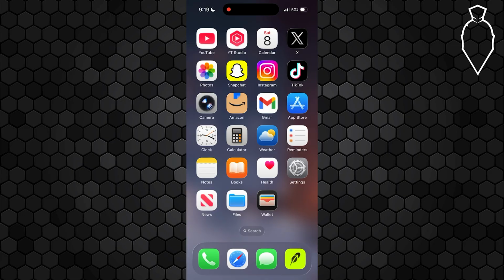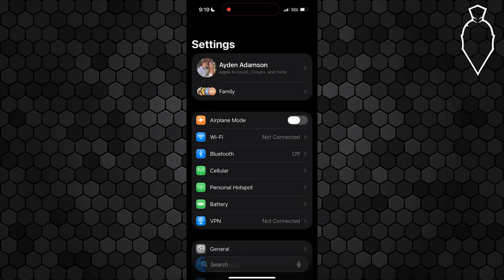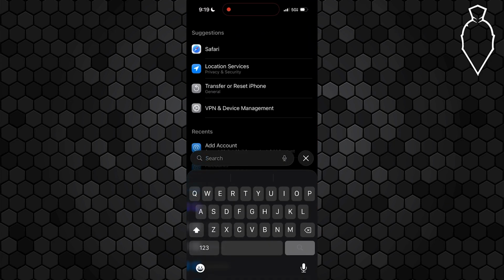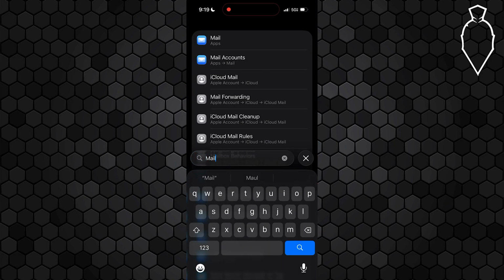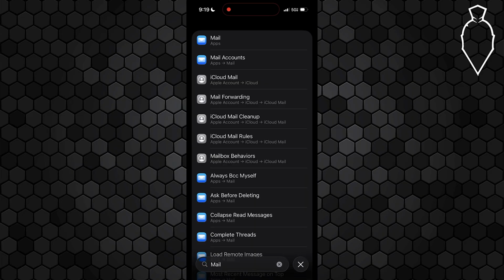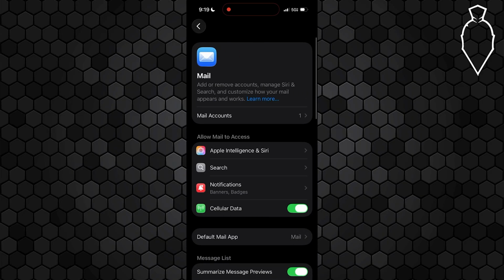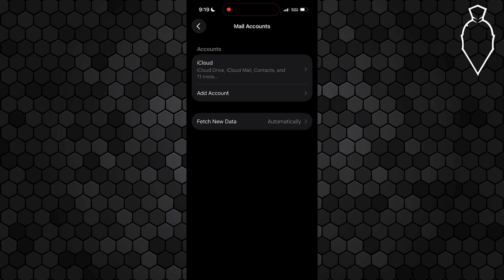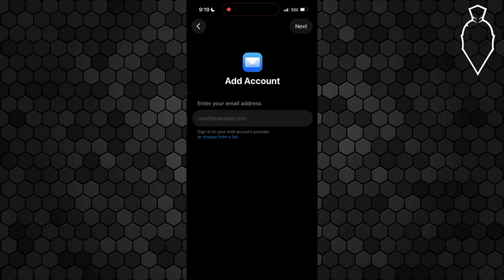How To Add Google Account On iPhone - Step By Step